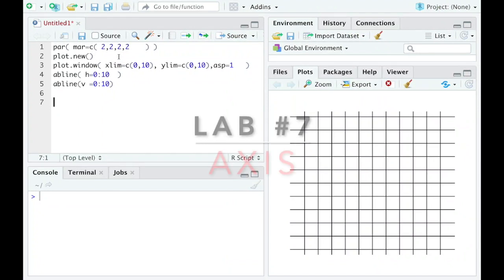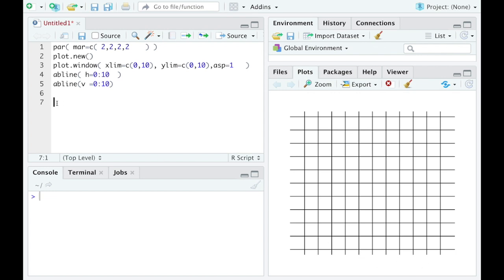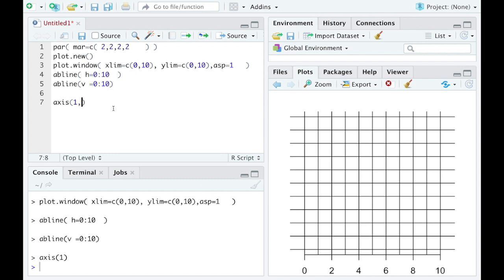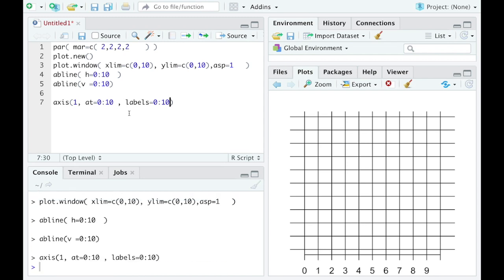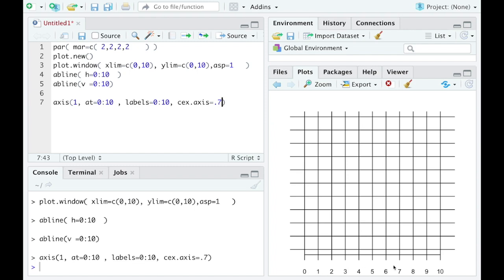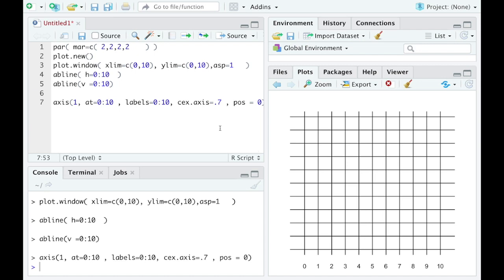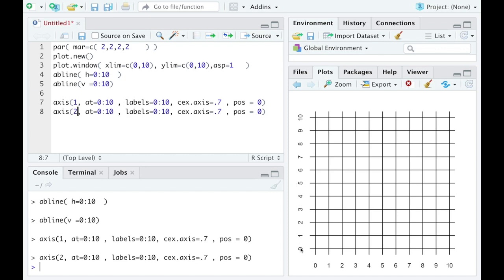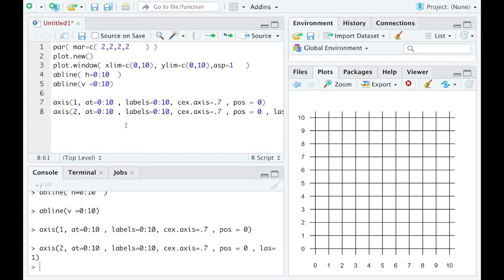Lab 7k - axis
This video is about Lab 7k - axis